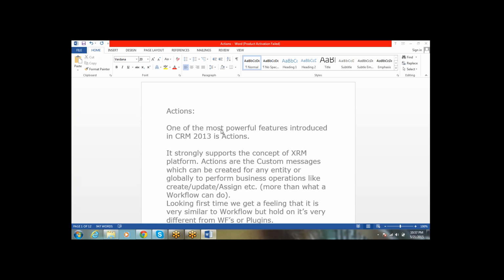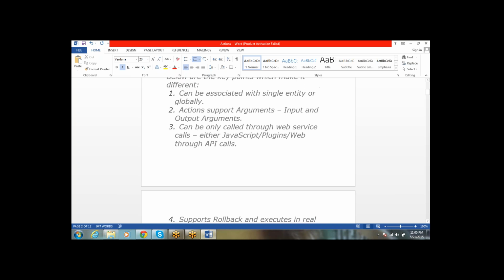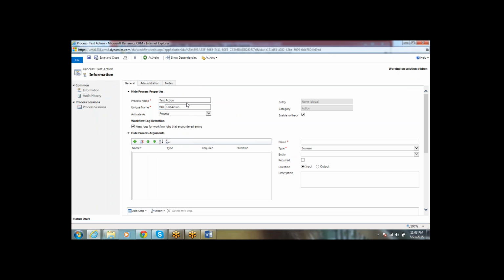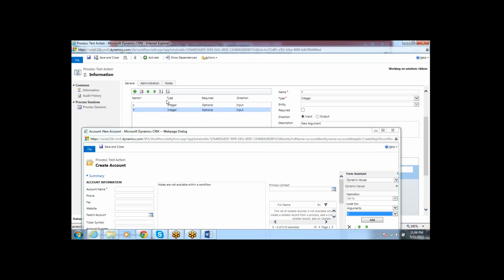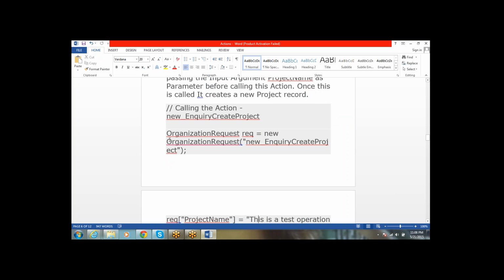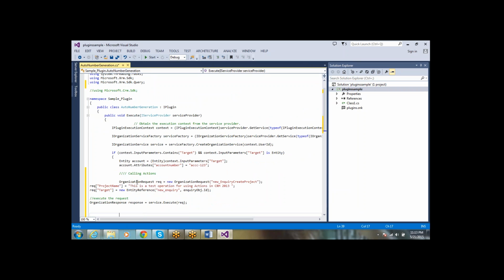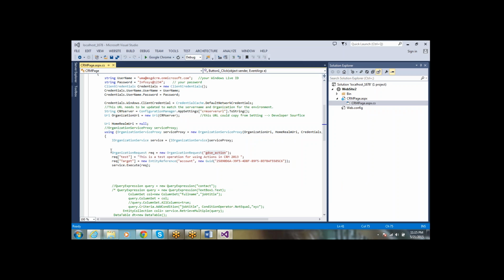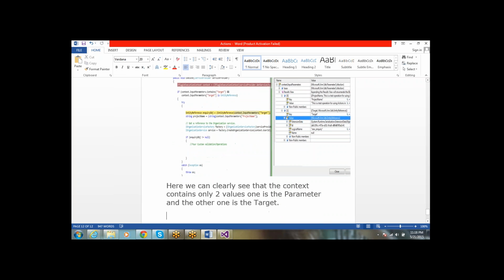What is the Actions In Ms CRM 2013 & 2015 Training Tutorial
What is the Actions In Ms CRM 2013 & 2015